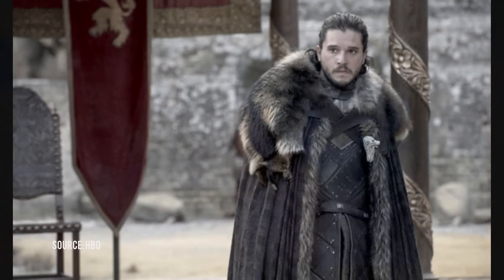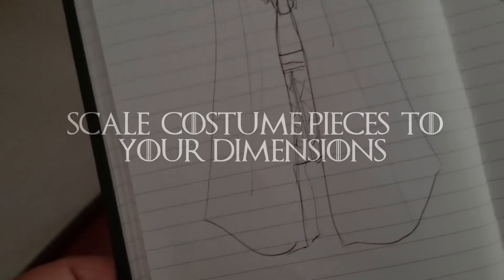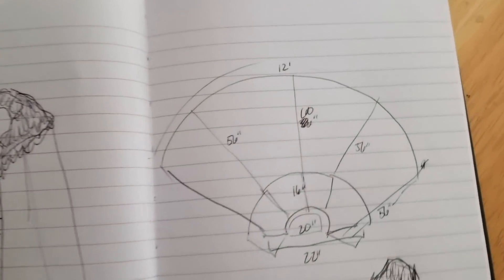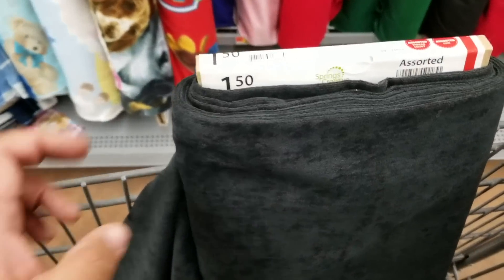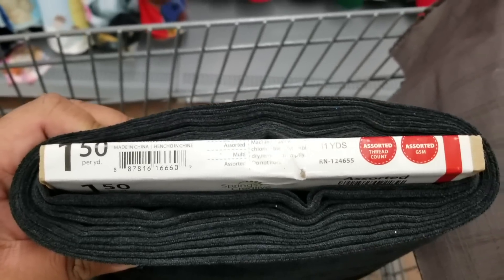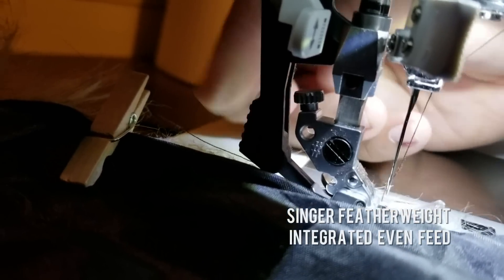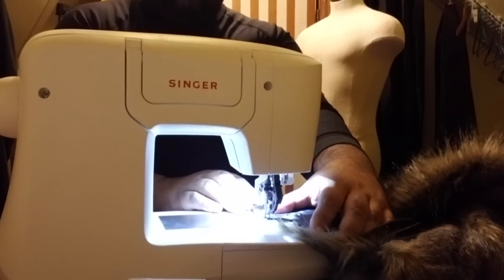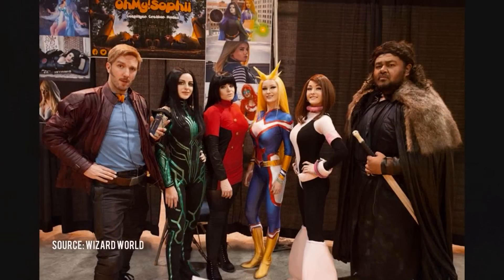Cosplay Tips with SINGER: Part 1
Cosplay Tips with SINGER: Part 1, featuring Philip Odango of Canvas Cosplay! Over the next few weeks we are getting in gear for Comic Con prep! Con crunch won't get you down with these helpful tips presented by SINGER's Brand Ambassadors!